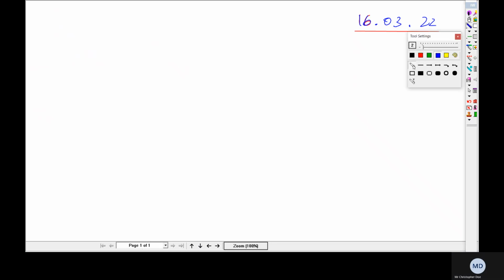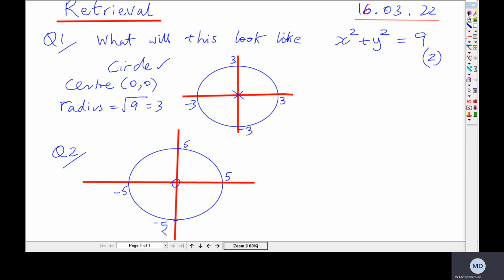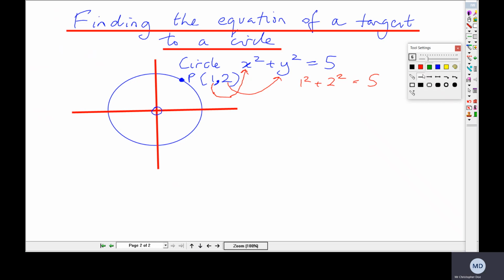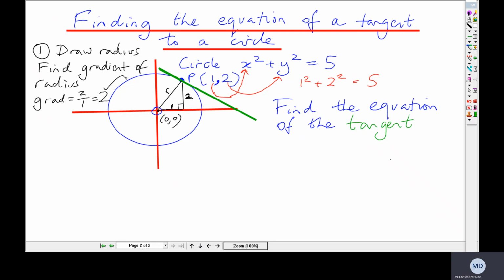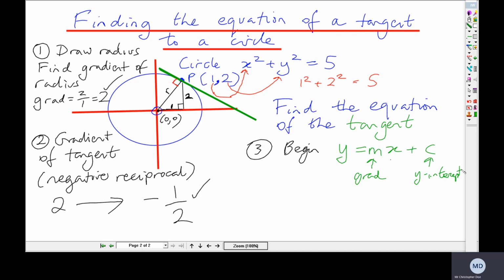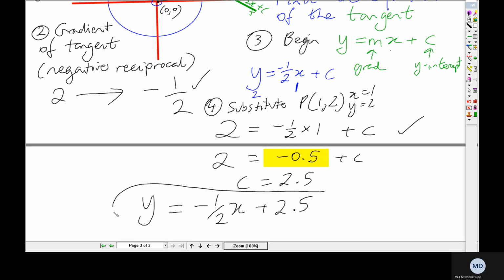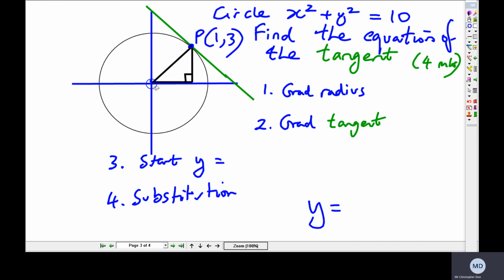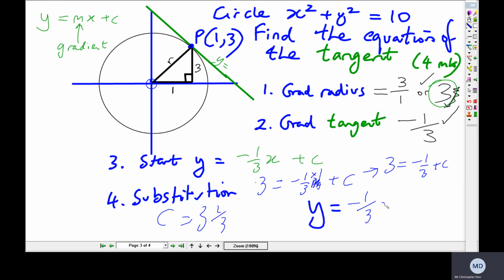Equation of a Tangent